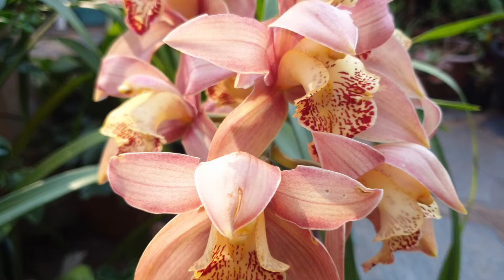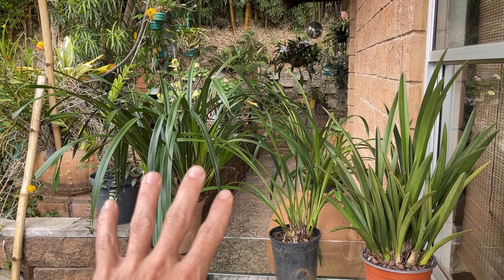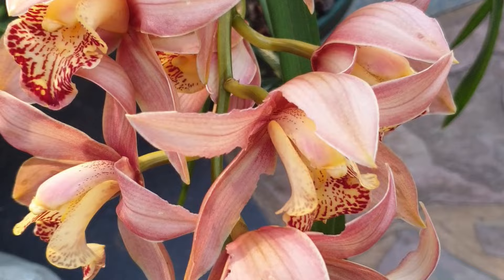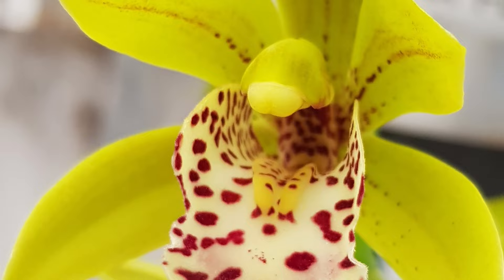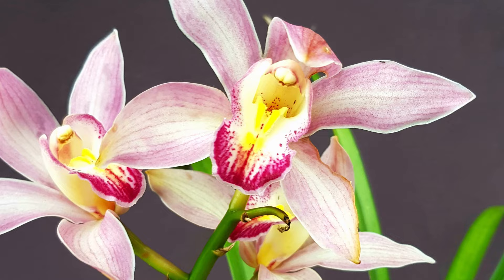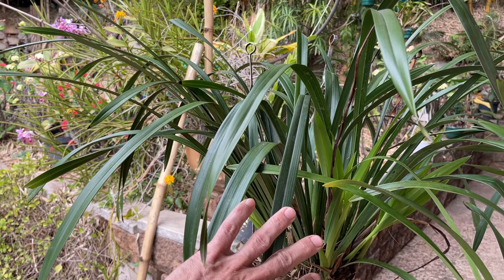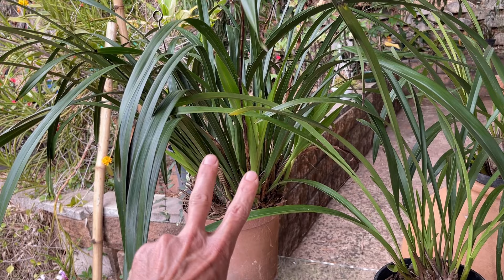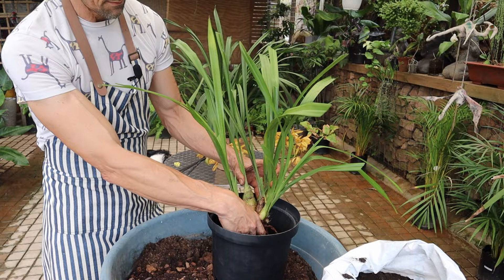A Comprehensive Cymbidium Culture and Flowering Guide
Unlock the secrets of successful Cymbidium orchid care with our comprehensive culture sheet. From lighting to watering, this guide provides essential tips for nurturing these exquisite orchids to thrive in your home or garden.

Battling Bud Drop: Solutions for Healthy Cymbidium Blooms